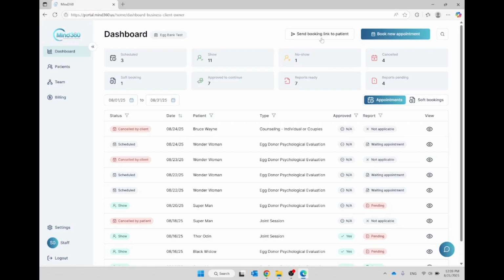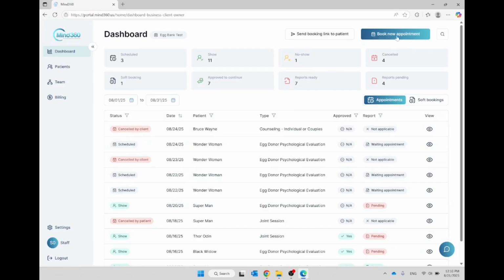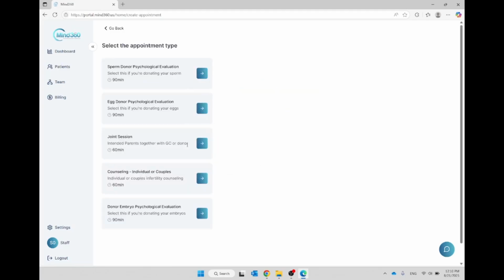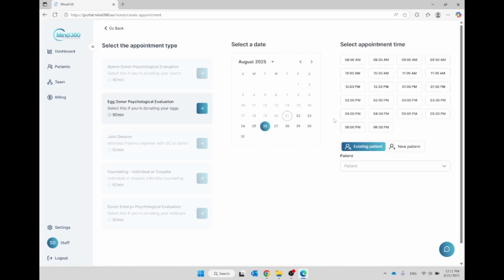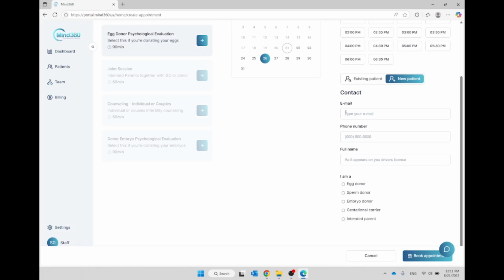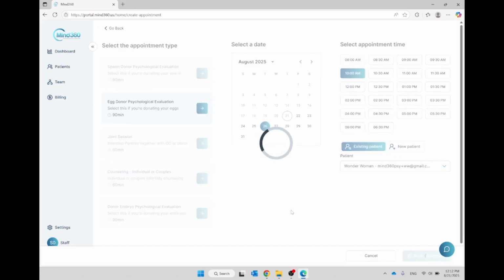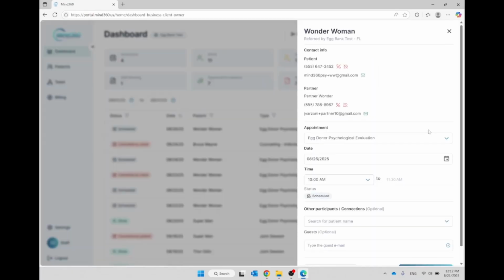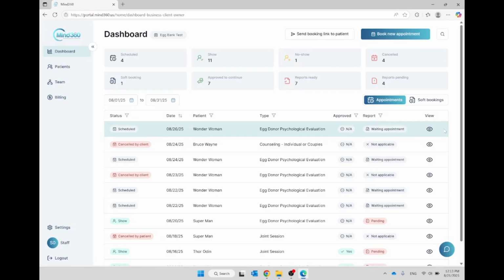05 Booking an appointment